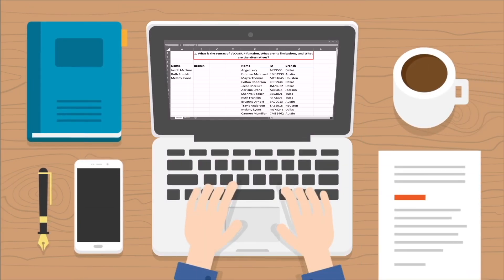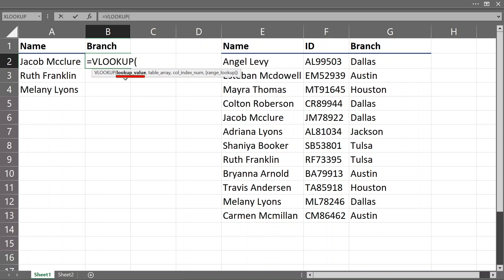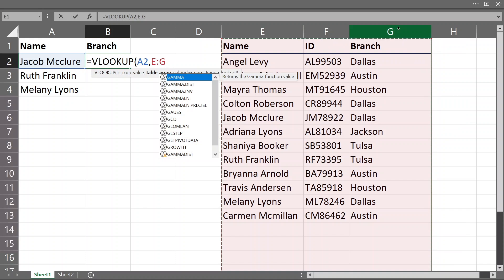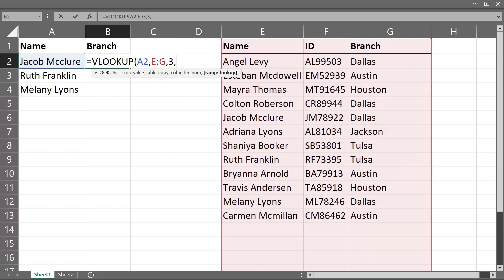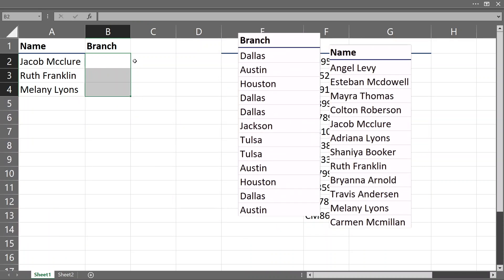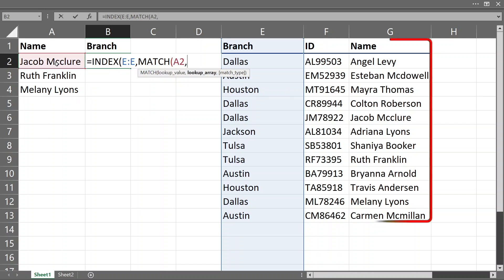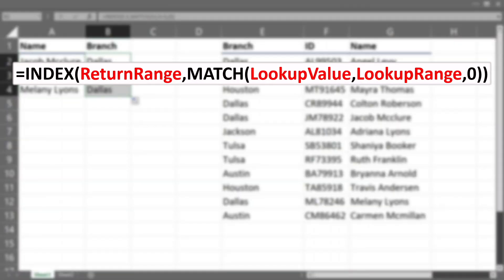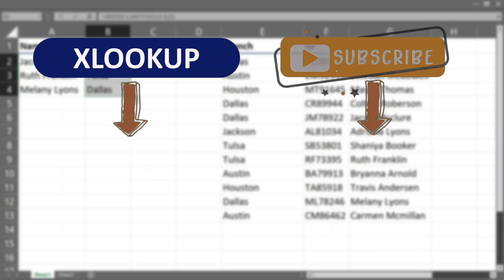Nail the #1 Excel Interview Question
Excel job interview question that will always be on the test. Match Index Vlookup functions in Excel.

For the BEST price, in Excel Essentials course for beginners you will find everything to get you from absolute beginner to confident Excel user in less than a WEEK!!!